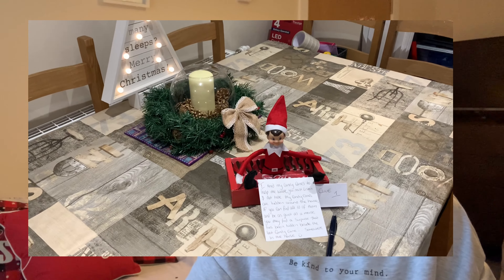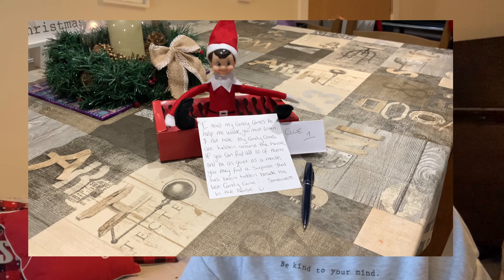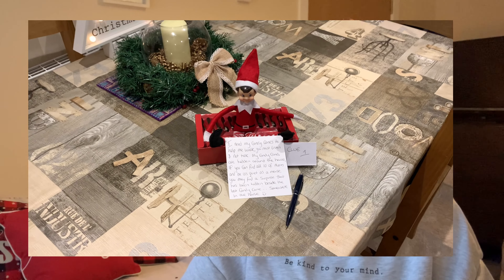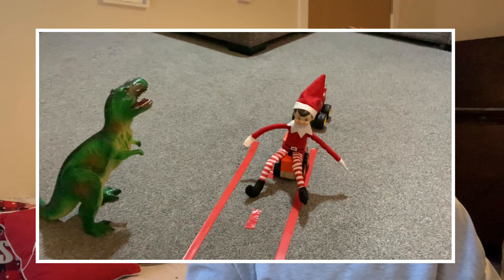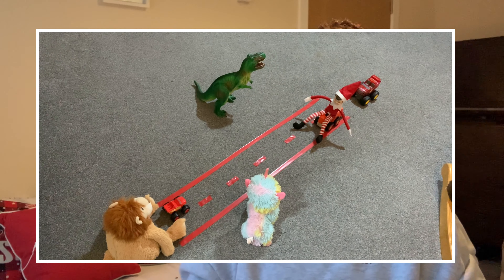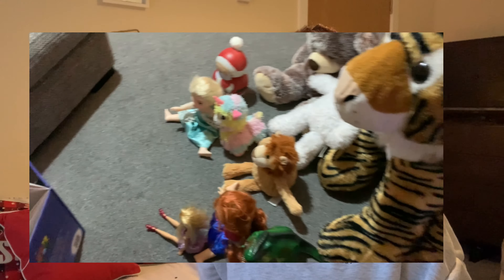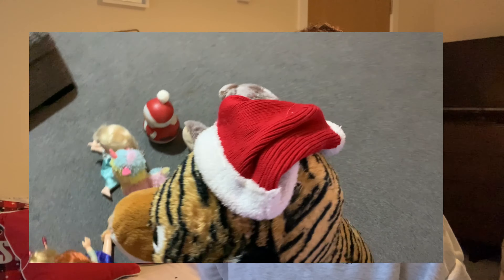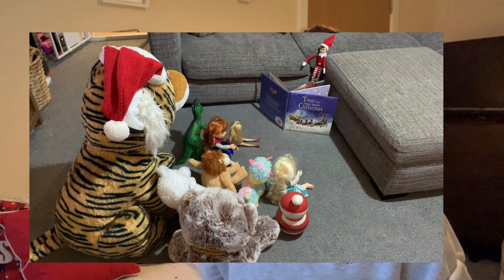8 QUICK & EASY ELF ON THE SHELF IDEAS FOR 2020 | WHAT MY ELF WILL GET UP TO | COLLAB | Stacy Rebecca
Hey Everyone and thank you so much for coming back to my channel.

For today’s video, I am sharing with you all 8 quick and easy elf on the shelf ideas for 2020. This is the first year that I am properly doing some fun with the elf as my kids are still so young. So I just thought I’d share 8 ideas on what our little elf will be getting up to this year.

#1 Elf candy cane scavenger hunt
#2 Elf snowball fight
#3 Elf caught eating the advent chocolate
#4 Elf racetrack
#5 Elf wrapping the tv
#6 Elf swinging and stealing chocolate off the tree
#7 Elf story time
#8 Elf North Pole Christmas Eve breakfast

I am also so excited that this video is part of a collaboration with some amazing ladies that I’ve become friends with here on YouTube. Please make sure to head on over and check out their channels once you finish watching mine.

Anyway, I really hope you enjoy 😊

Love Stacy xx

My Story:
I grew up in a small village outside of Edinburgh, Scotland. Once I finished high school, I went straight into working full time within the Hospitality and Events industry.
My husband and I, boyfriend at the time, met in 2008. After being together for a few years we decided to relocate and move to Canada in 2013 on a working holiday visa. We had the best year of our lives out there before deciding to move back to the UK and move to London. We stayed in London for about 2 years, where we became engaged and I fell pregnant with our baby girl.
Our daughter, Aria was born in January 2016. We married in April 2017 and moved to the town we still stay today. Our son Colt was born January 2019.
I am currently a stayathomemum for now. I love to clean, bake, shop, spend time with my family and friends and generally just being a mum.